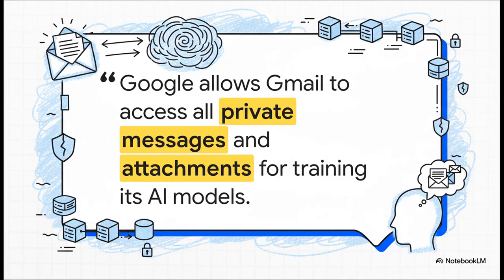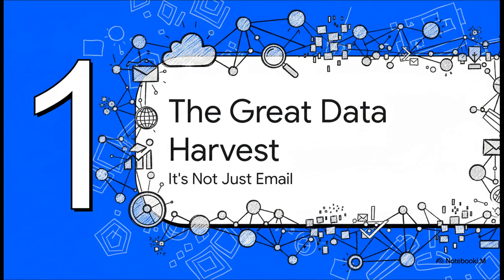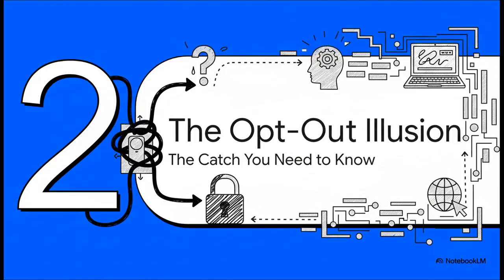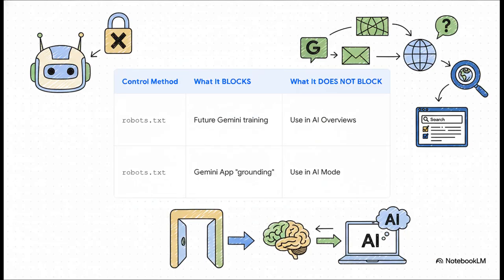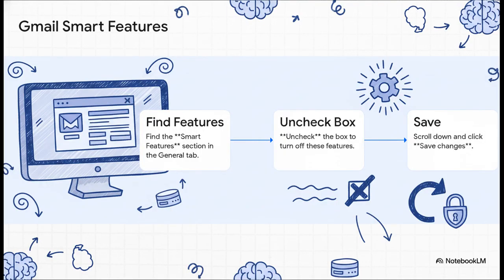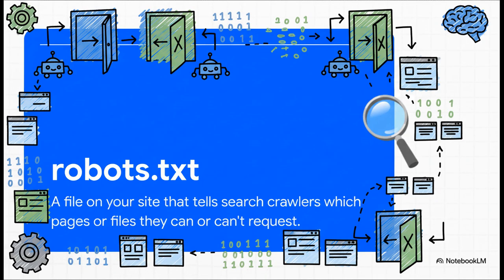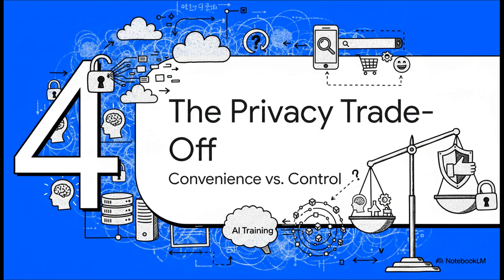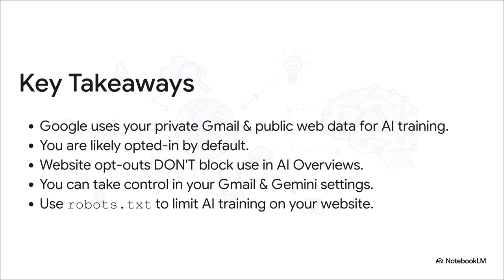Google is Training AI on Your Data: Turn This Setting OFF Now (2025 Guide)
Is Google using your private emails and chats to train Gemini? Probably. In this video, I break down Google’s latest data collection policies for 2025 and exactly what they mean for your privacy. Most users don't realize that "Smart Features" in Gmail and your Gemini chat history are being fed into Google's AI models by default.